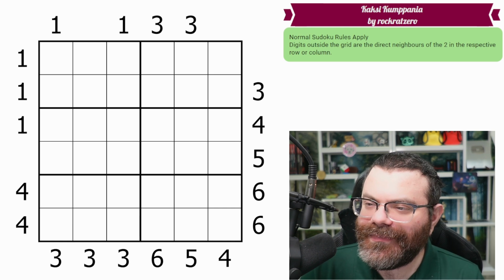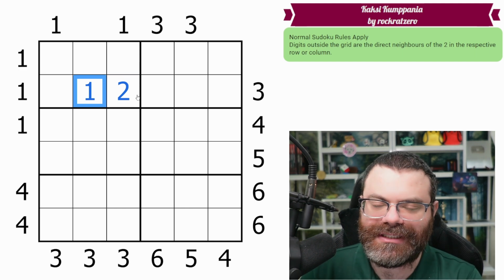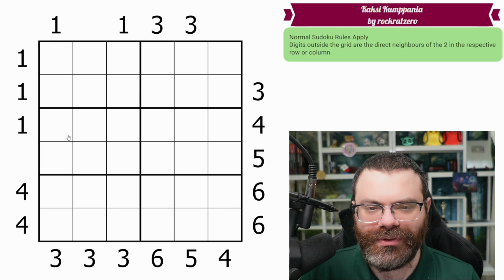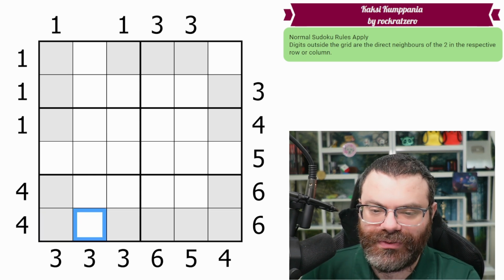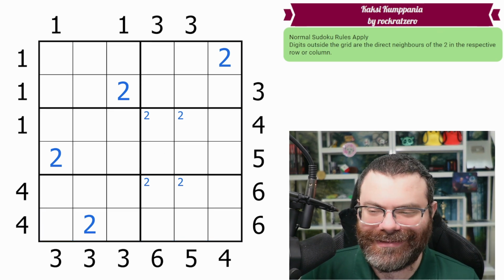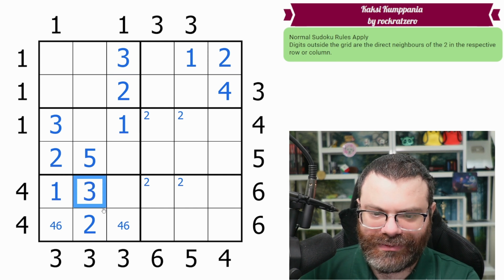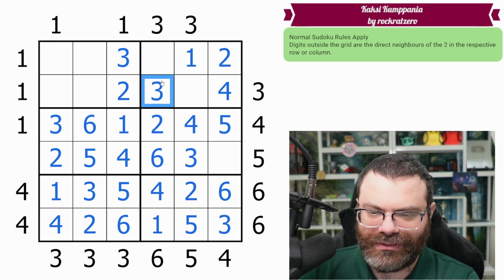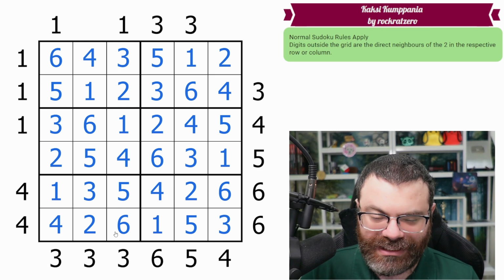Sudoku Adventure #390 - "Kaksi Kumppania" by rockratzero